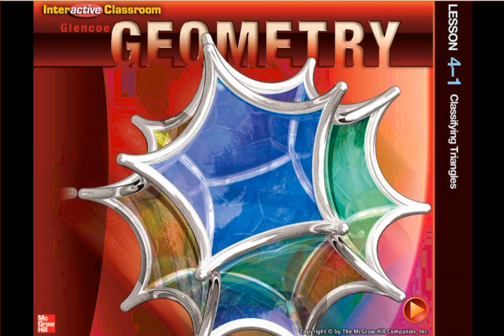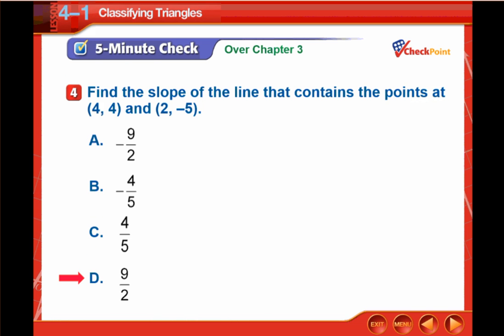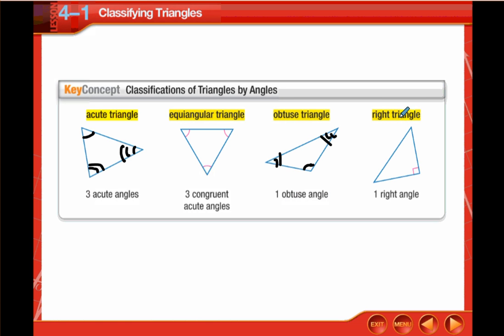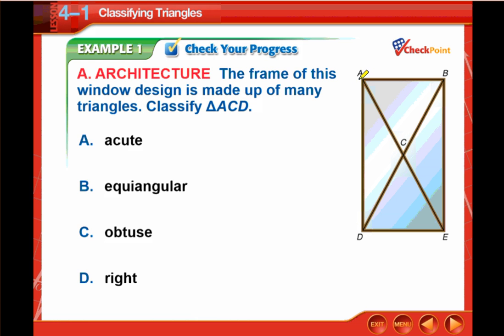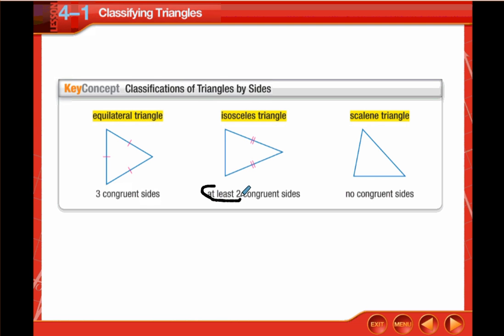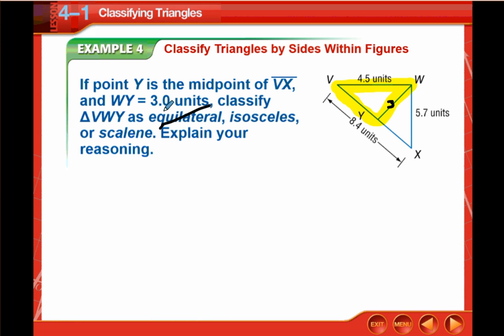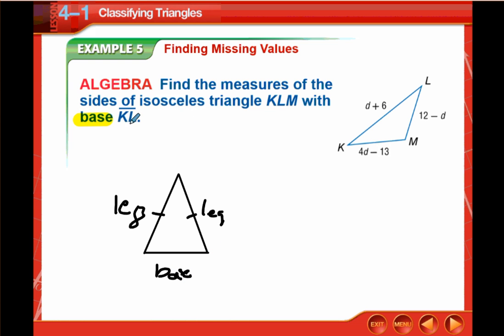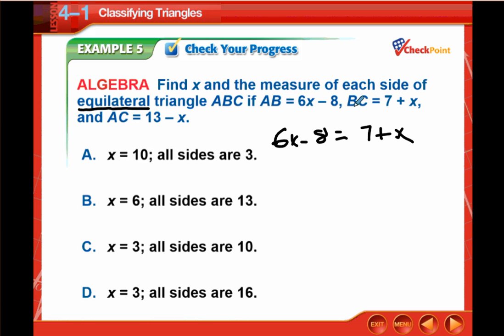4 1 Classifying Triangles